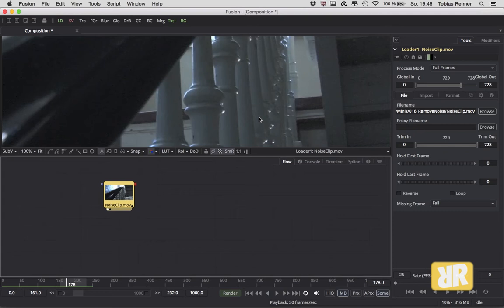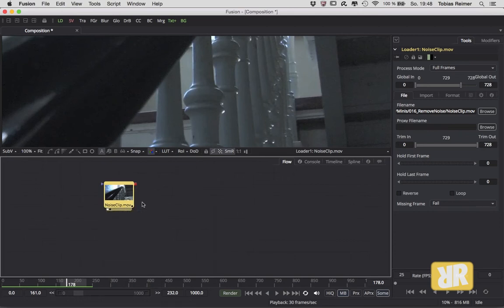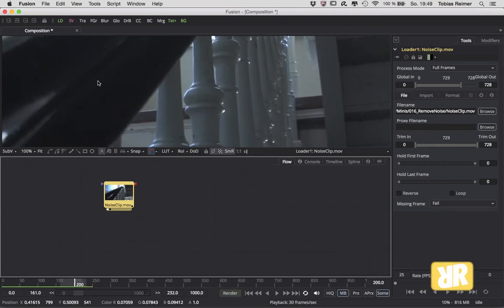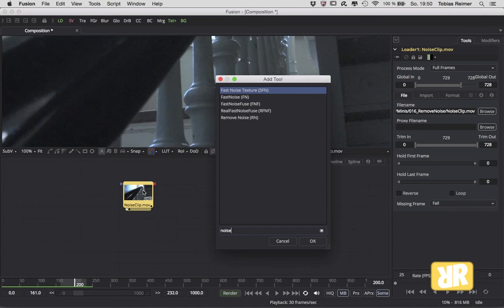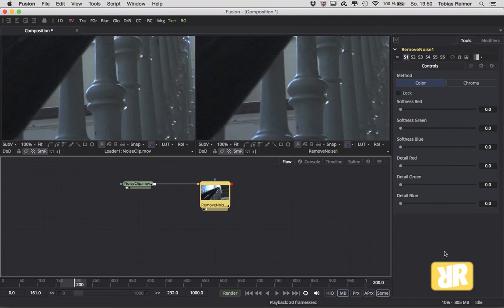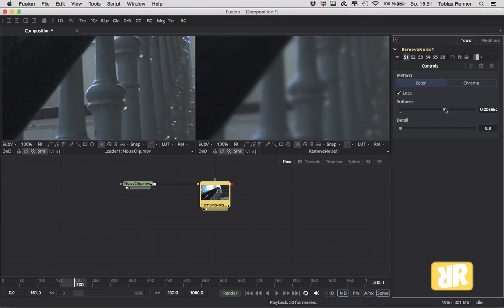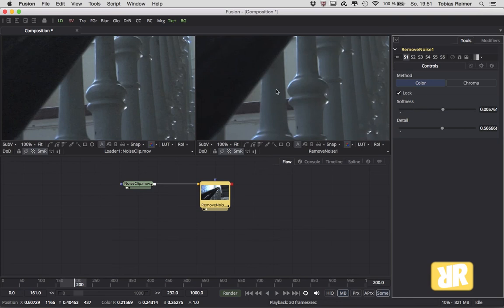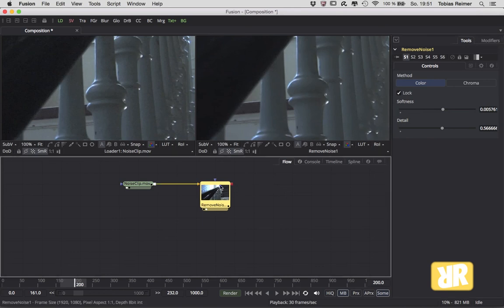Fusion Minis #016 - Remove Noise [ENG]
Problems with grainy footage? Fusion can help!